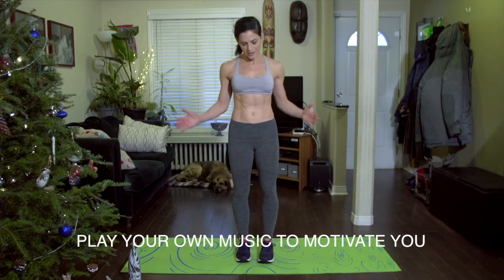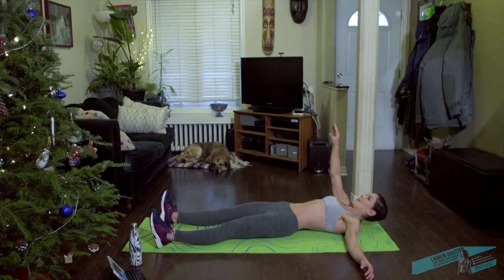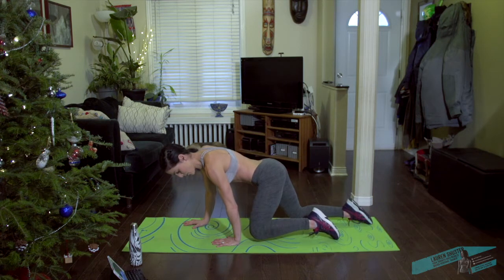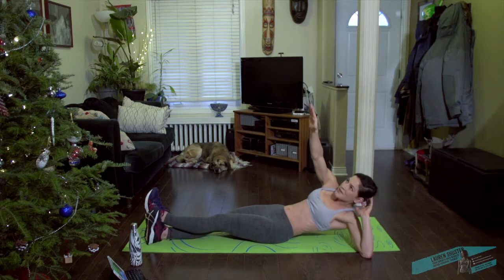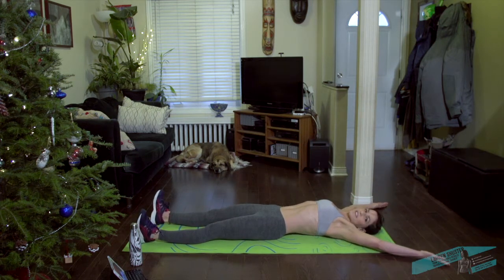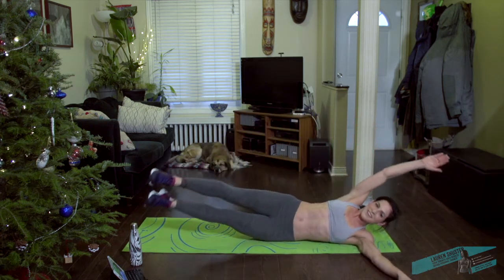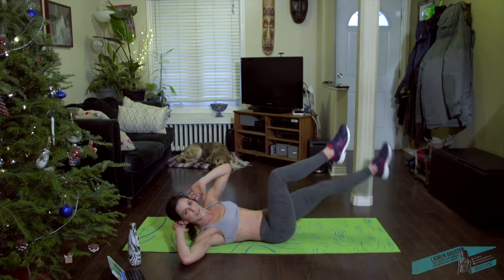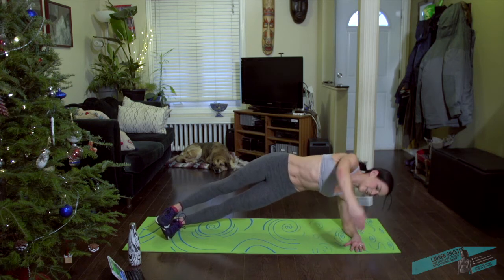ROCK HARD ABS | 10 minute HIIT workout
Get your abs rock hard before the holidays with this 12 minute HIIT core workout.  You'll burn fat and calories for hours afterwards.  50 seconds work, 10 seconds rest will give you a great cardio workout all the well getting your body into that beach body readiness.  If you're going on vacation to a warm destination, try doing this 3x per week up until the time you leave.  Mixed with some weight training you'll be feeling great in your bikini or bathing suit.  Also, combine that with healthy, nutritious eating, plenty of sleep and some meditation to de-stress.

Lauren Shuster is a certified personal trainer, yoga instructor and fitness instructor with a BSc in Physical Anthropology and Biology. She has extensive knowledge of human movement patterns and physiology and uses a holistic approach in training her clients to help them build stronger bodies and minds.